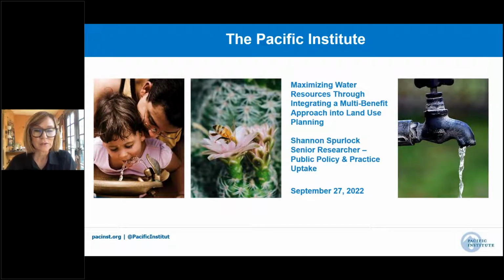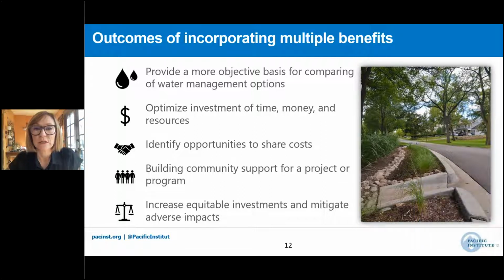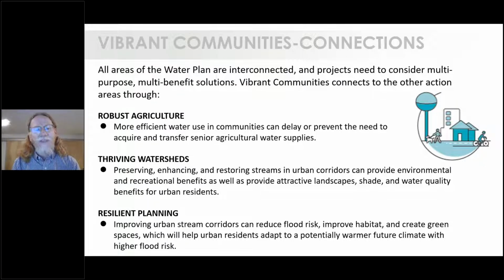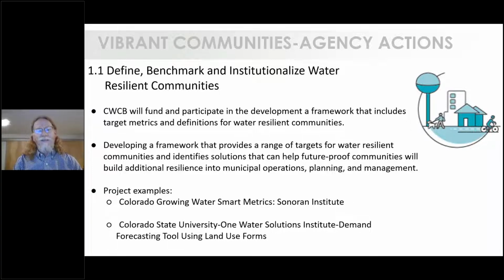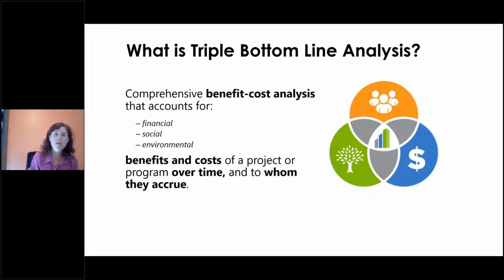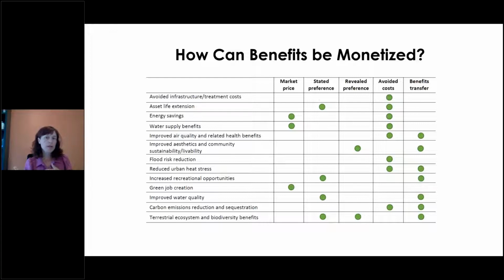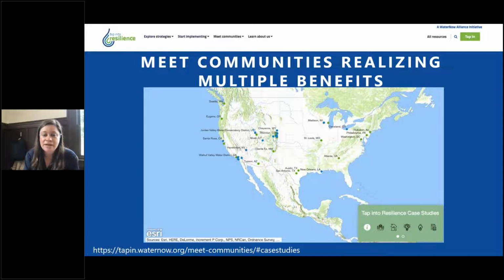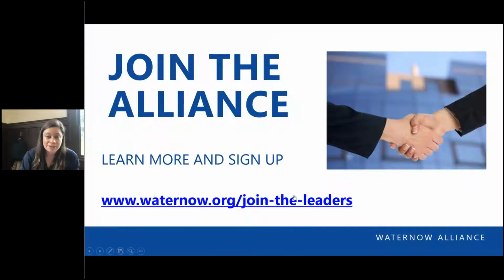Maximizing Water Resources through Integrating a Multi benefit Approach into Land Use Planning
When considering water infrastructure investments, incorporating a multi-benefit approach makes the most of every dollar invested and stretches each drop of water to gain the greatest benefit from a finite resource. Panelists will share with attendees how and why they prioritize water projects that incorporate a multi-benefit approach in land use planning. From state-level funding to the economics of project valuations, to working with planners to design and implement environments that are equitable and resilient, this webinar will demonstrate how to integrate and scale a multi-benefit approach for the greatest community benefits.